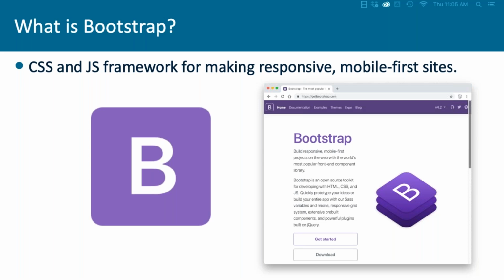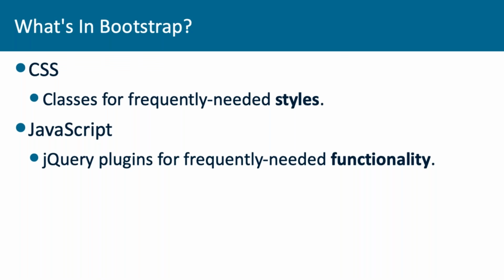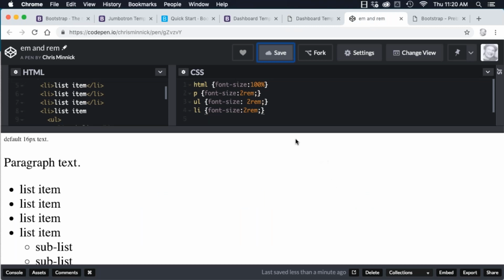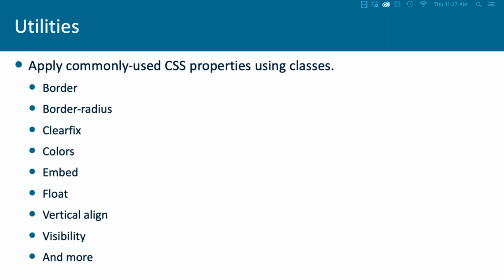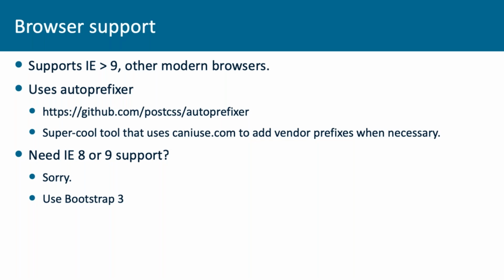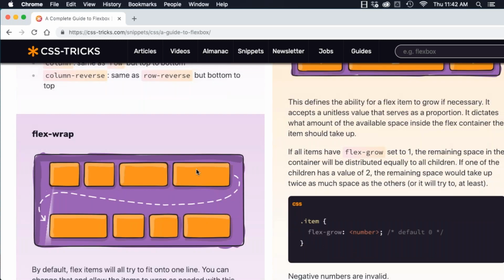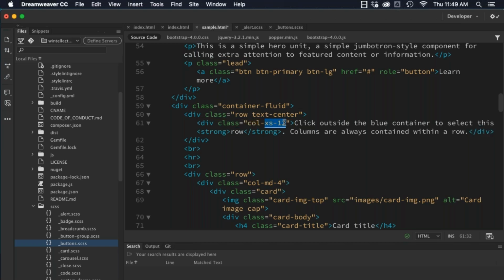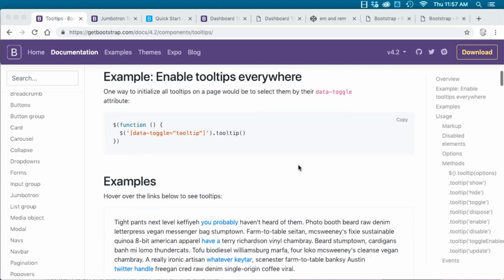Pull Yourself Up With Bootstrap 4! with Chris Minnick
Learn about Bootstrap 4, the differences between Bootstrap 4 and 3, and how to upgrade.